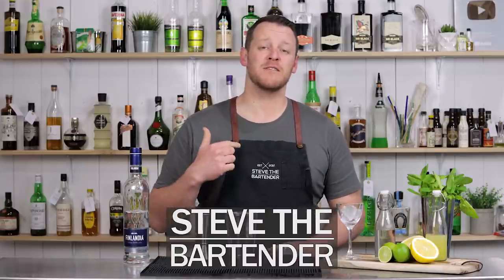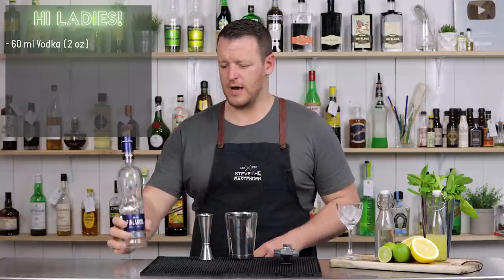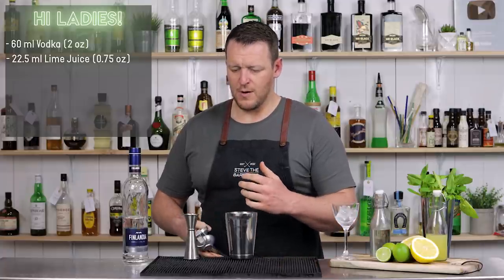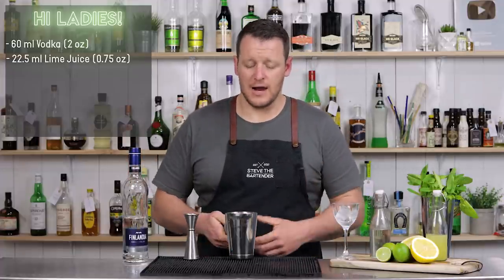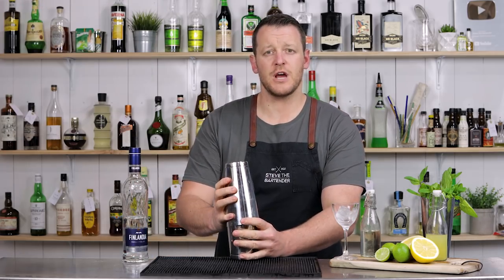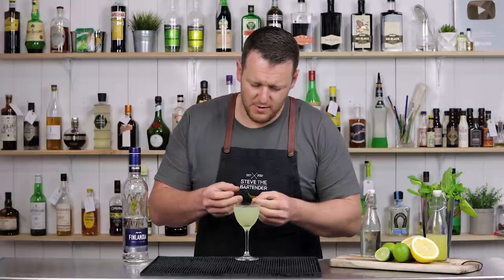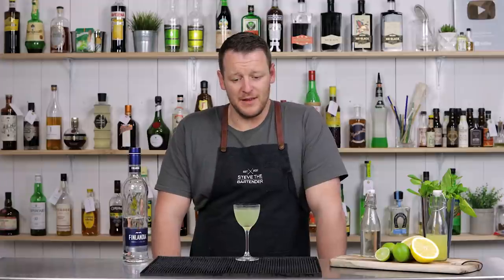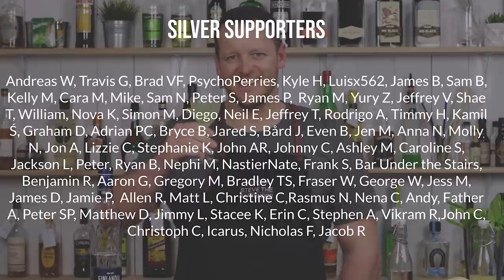Hi Ladies! - a Vodka Southside / Mojito?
Another incredibly simple yet tasty concoction from Ted Saucier's 1951 book, Bottom's Up It's essentially a Vodka Mojito - vodka, lime, simple & fresh mint.

How to make citrus stock...

INGREDIENTS
- 60 ml Vodka
- 22.5 ml Lime Juice
- 15 ml Simple Syrup
- 8 Mint Leaves

METHOD
1. Combine all ingredients into your cocktail shaker
2. Shake with ice
3. Double strain into a chilled stemmed cocktail glass
4. Garnish with a mint sprig

Note: Optionally, muddle the mint